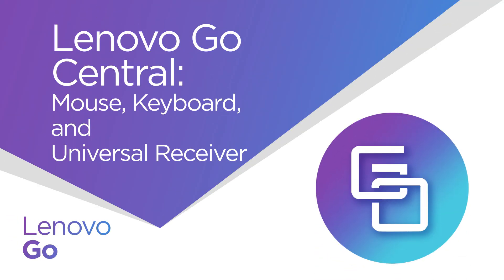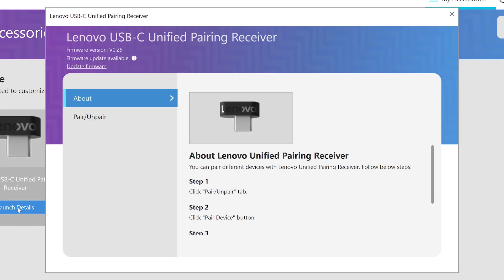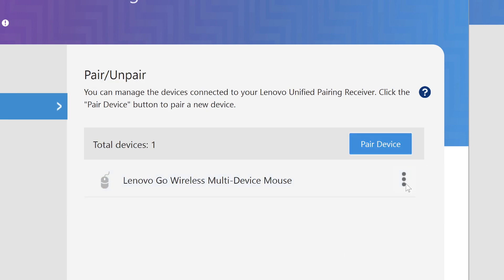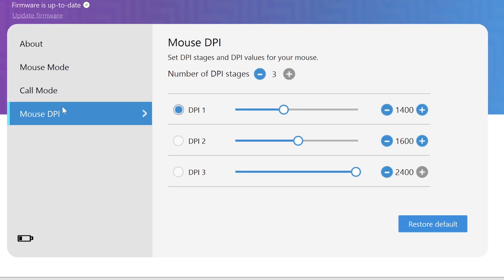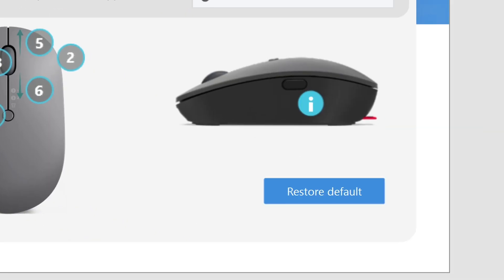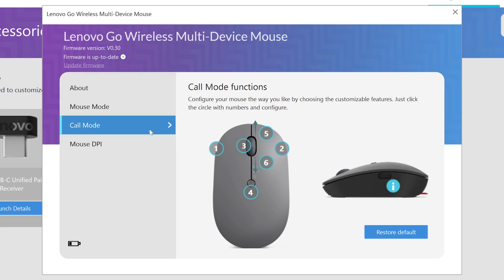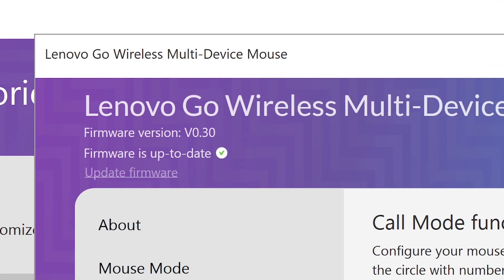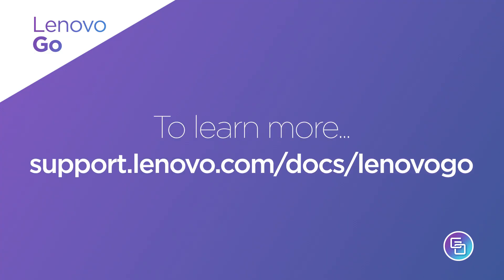Lenovo Go Central - Mouse, Keyboard, and Universal Receiver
Your Lenovo Go Mouse , Keyboard, and Universal Receiver can all be managed in the Lenovo Go Central app. Watch this video to learn more about how to manage those devices in the the Lenovo Go Central App.

This app is only compatible with "Lenovo Go" accessories.